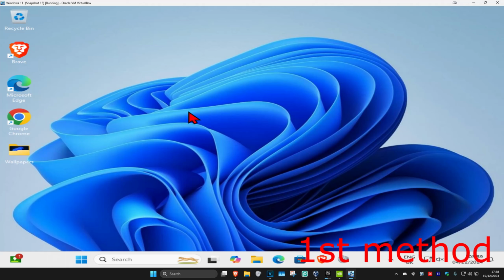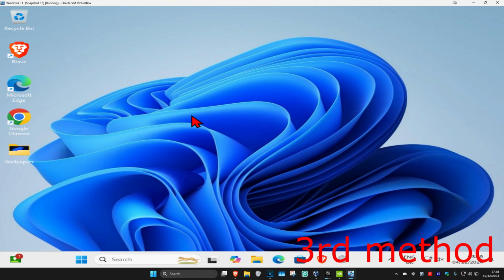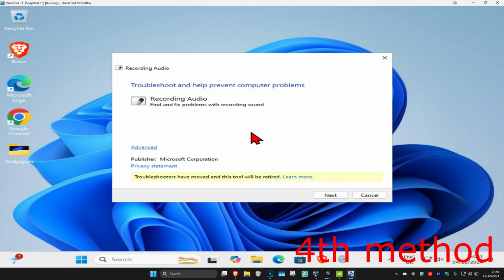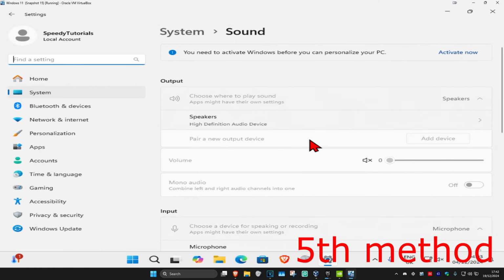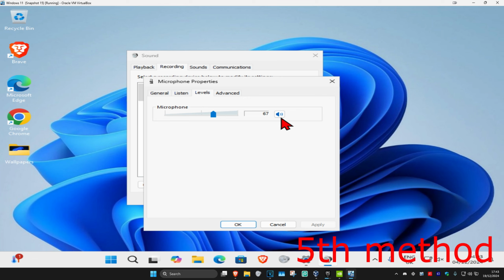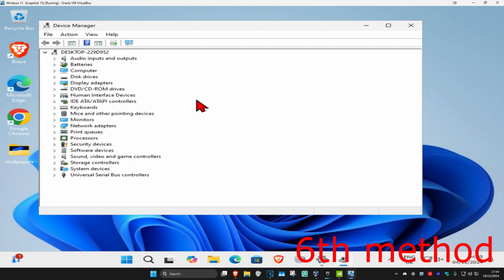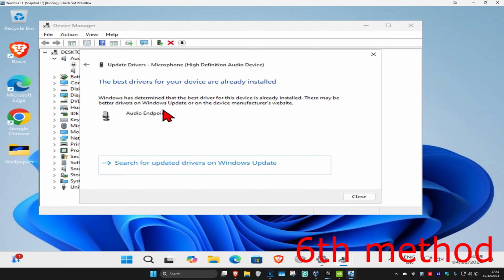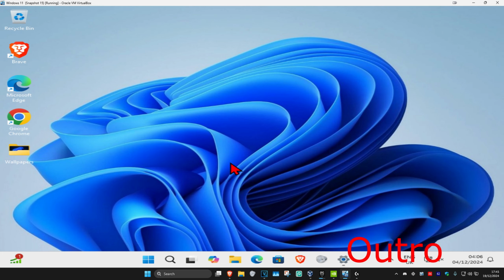How To Fix Microphone Not Plugged in or Working on Windows 11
If you're using Windows 11 for video calls, podcasts, or audio recording, a good external microphone is essential, as the built-in mic can't capture quality sound. However, sometimes Windows 11 may not detect your microphone, showing an error like "Microphone not plugged in."

This issue can occur when you're gaming, attending a meeting, or recording content. Don't worry—there are settings in Windows 11 that you can adjust to fix this problem.

Most external microphones are plug-and-play, requiring no extra software or drivers, and should work with default audio drivers. However, if the microphone isn't recognized and the Sound settings show "Not plugged in," follow this tutorial to fix the issue.

how to fix microphone not plugged in windows 11
microphone not plugged in windows 11 fix
headset microphone not plugged in windows 11
how to fix microphone not plugged in windows 10
jack mic not plugged in windows 11
headset mic not plugged in windows 11
microphone says not plugged in windows 11
microphone plugged in but not working windows 11